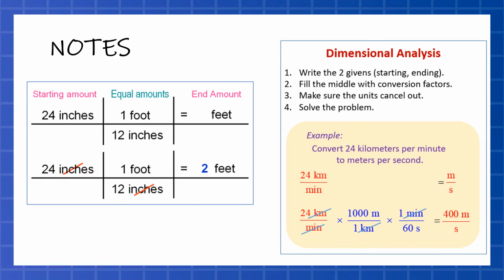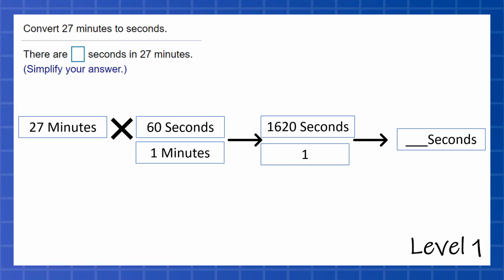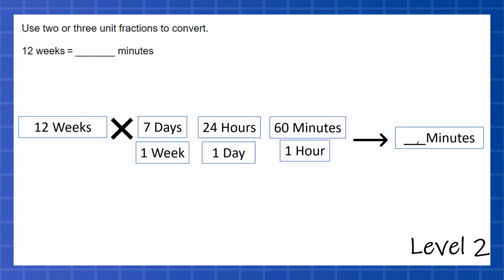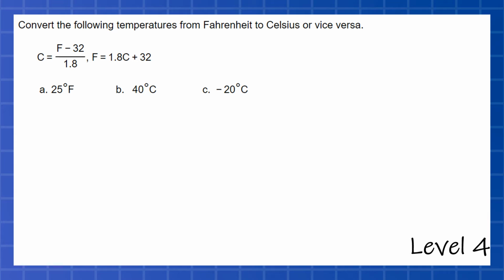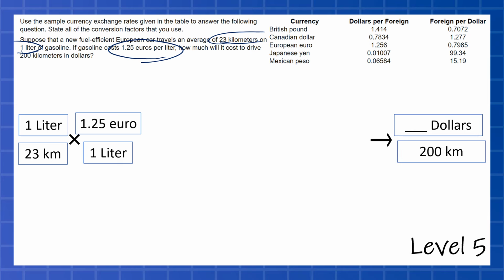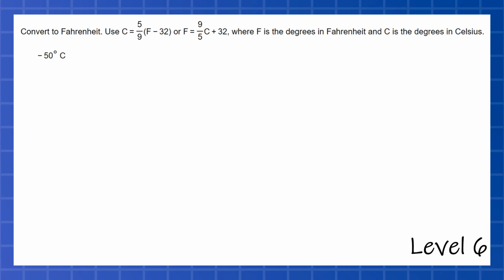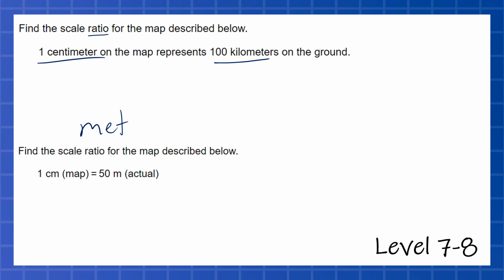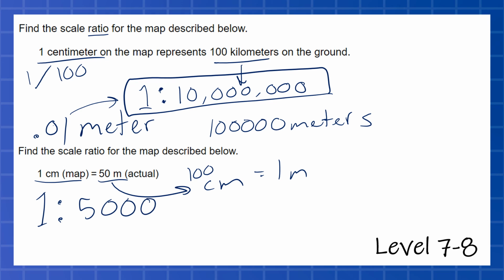Math114 Unit 6 Units Conversions and Scales